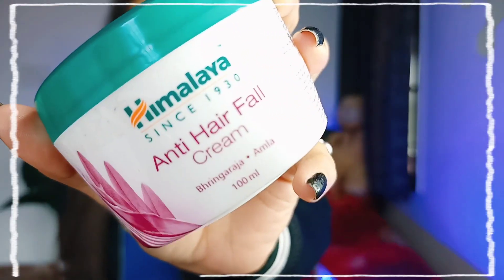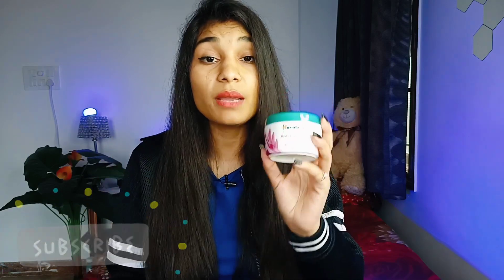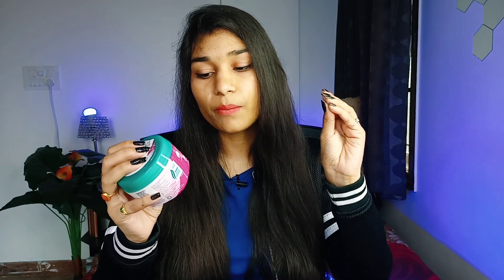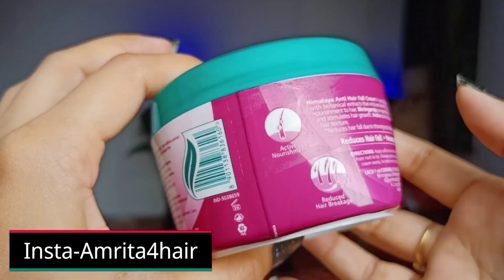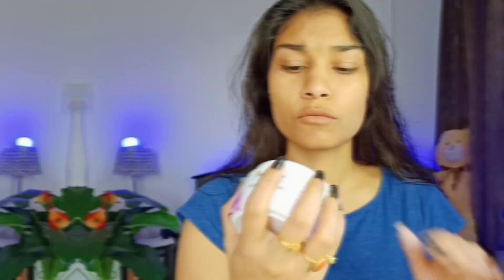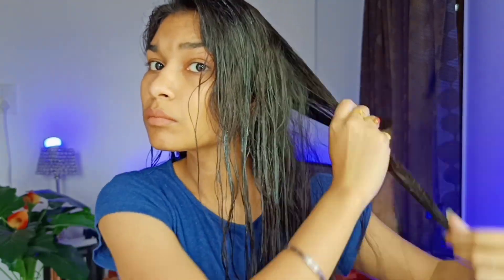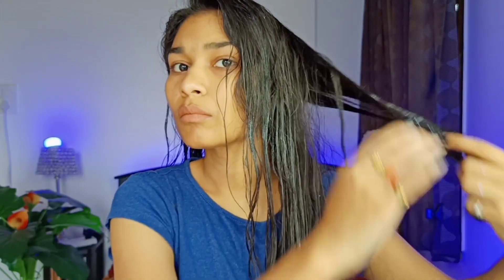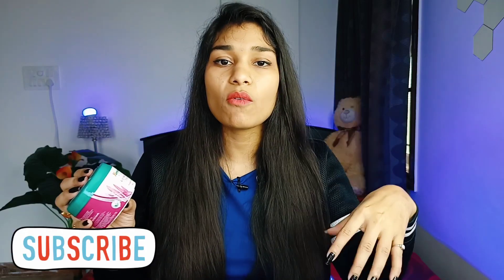HIMALAYA ANTI HAIR FALL CREAM REVIEW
Hi Girls,

Today I will share HIMALAYA ANTI HAIR FALL CREAM REVIEW, I have been using this Himalaya anti-hair fall cream for over a month now. This herbal hair cream is enriched with bhringaraj and amla that is extremely beneficial for your hair. This Himalaya anti-hair fall cream helps in reducing hair fall and improves your hair health by boosting hair growth. You need to take a generous amount and spread evenly from root to tip, massage the herbal hair cream gently on your hair and scalp. Leave the Himalaya anti-hair fall cream on for about 1hr and rinse off with cold water. The herbal hair cream is extremely beneficial for nourishing your hair and scalp.

Product links -
Anti-Hairfall cream
Protein Hair cream
Anti-dandruff cream
Hair towel
Dryer hood
Heat Protectant

I am from Bangalore, India very passionate about hairstyles and try to bring fresh and super easy doable hairstyle tutorial videos everyday.
I try to explain even the most complicated hairstyle in the most simple way so that it helps the beginners to understand without any issue.